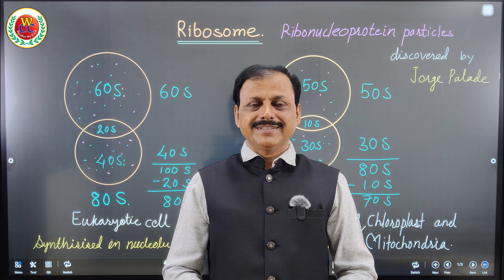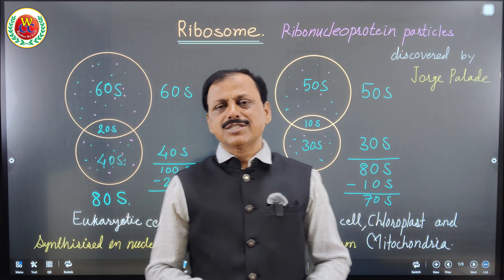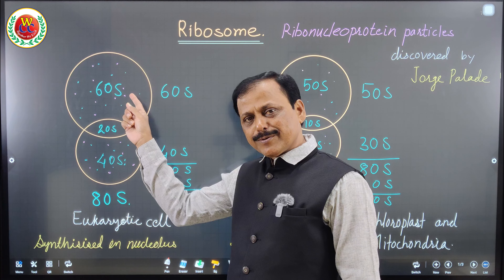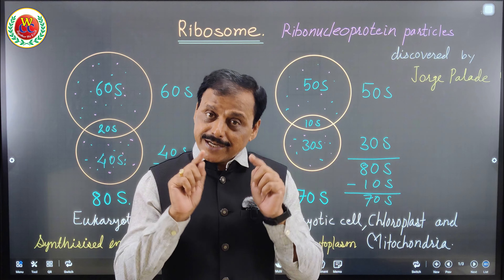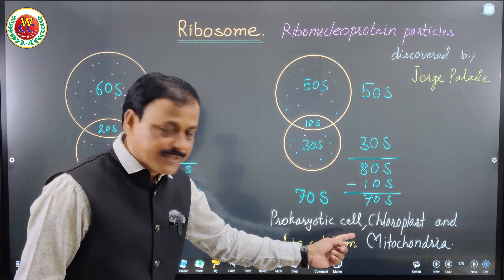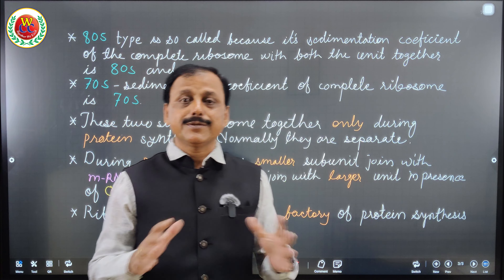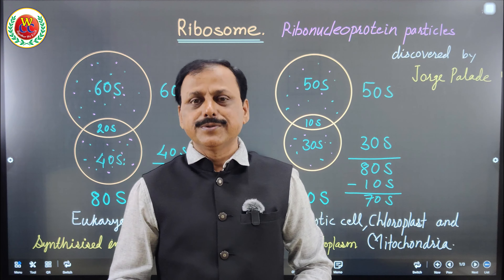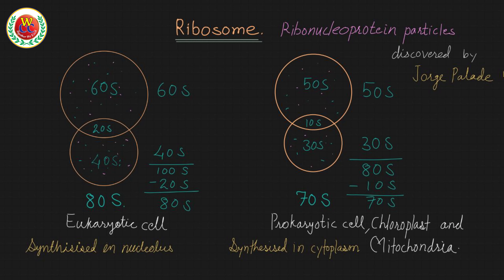Ribosome Easy Explanation | Ch-8 Cell : The Unit of Life | Class 11 | CBSE | NEET | Bio by Gulab Sir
Welcome to our in-depth exploration of ribosomes! In this video, Gulab Sir breaks down the complex structure and function of ribosomes in a way that's easy to understand. Perfect for Class 11 students studying for CBSE or NEET exams, this lesson is designed to enhance your knowledge of Chapter 8: Cell: The Unit of Life.

🔍 What You’ll Learn:

The structure and types of ribosomes
The role of ribosomes in protein synthesis
Differences between prokaryotic and eukaryotic ribosomes
Key facts and tips for your exams
Join us as we simplify this crucial topic in cell biology! Let’s master ribosomes together!

📚 Resources:

Suggested reading materials
Practice questions
Additional videos on cell biology concepts